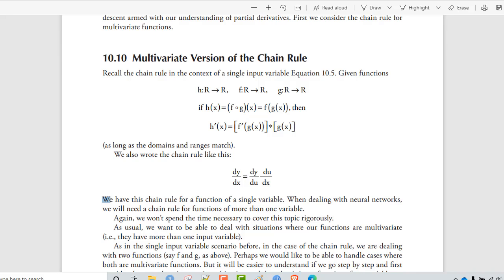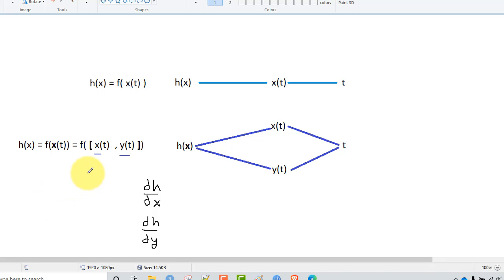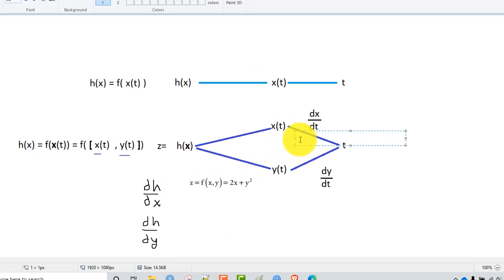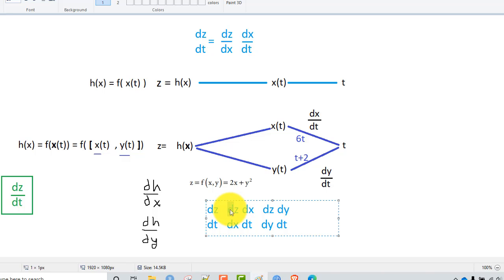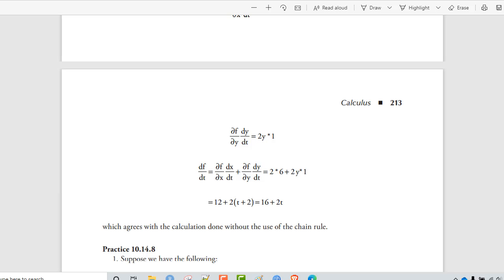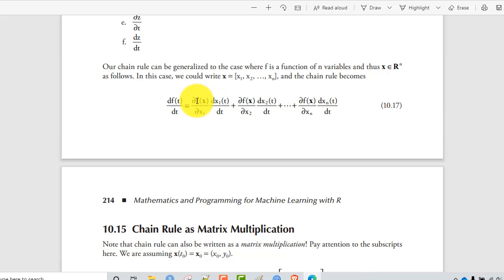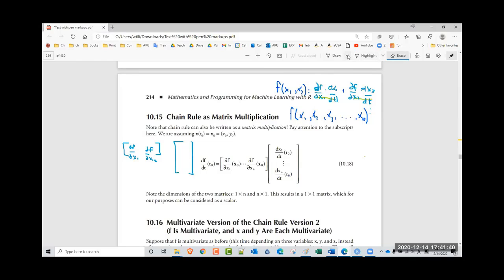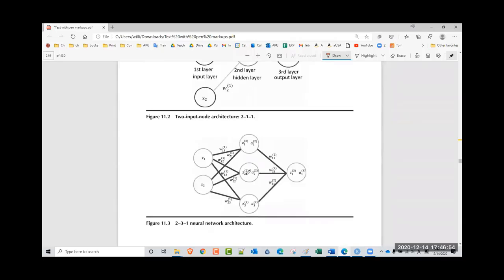R Chapter 10 part 2